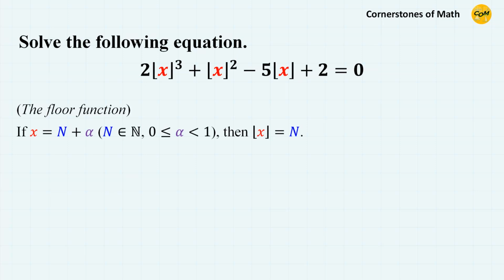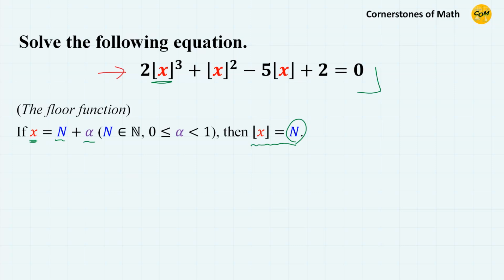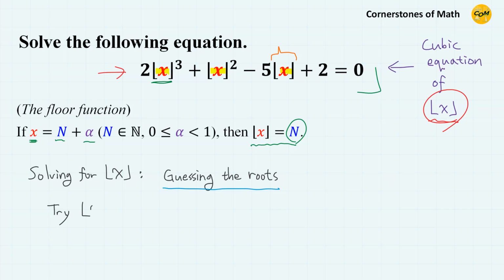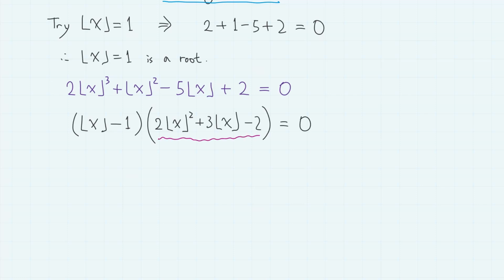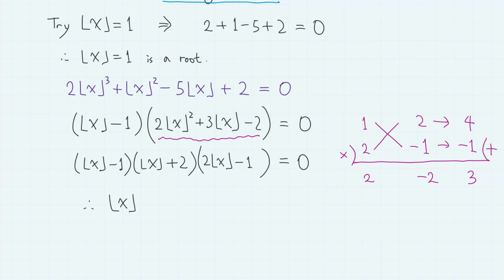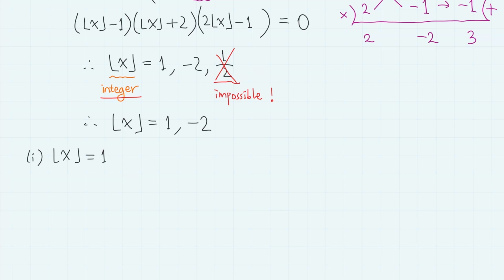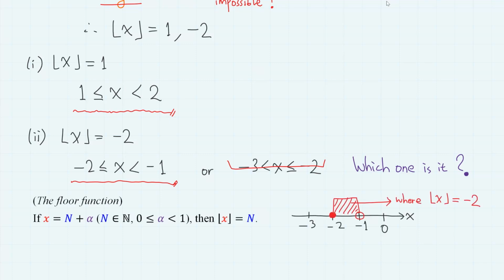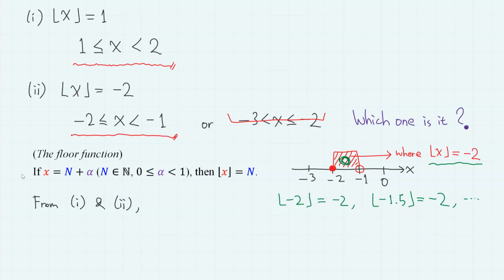A Very Easy Equation If You Properly Understood The Floor Function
How can we solve this equation containing floor function [x]?  Hint:  This equation only contains x inside the floor function, thereby we can consider [x] as a new unknown variable.